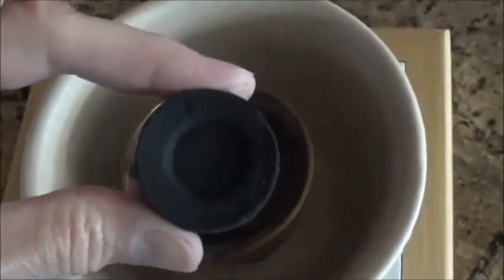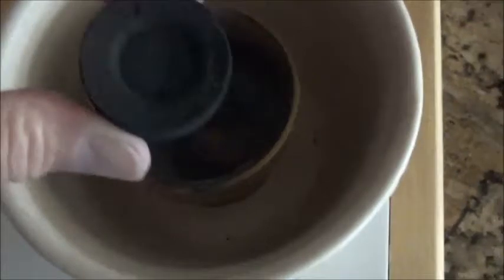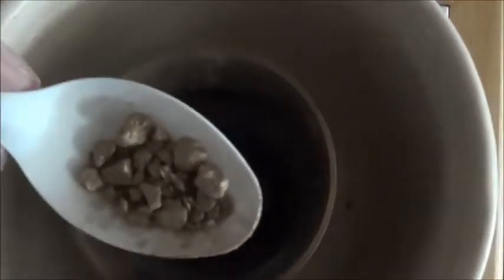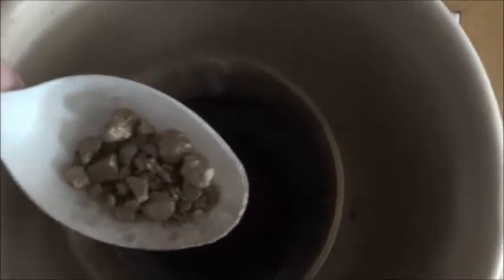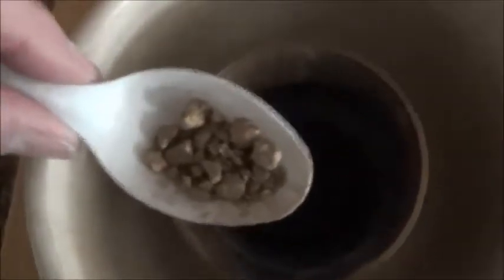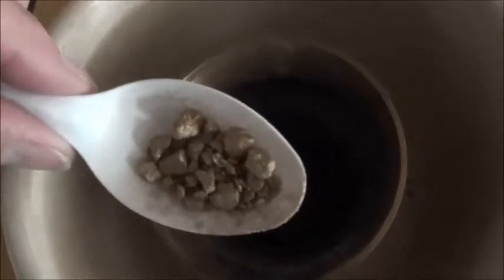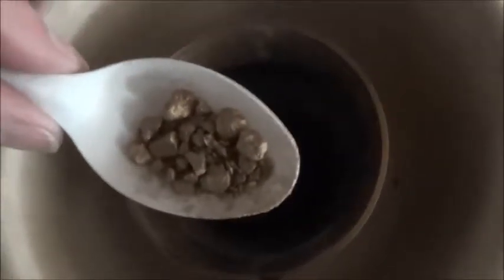How to Use Monastery Incense at Home . by Alice B. Clagett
Filmed on 8 May 2019; published on 5 August 2019

The items I used in the video are ...

The incense burner I used looked a little like this one (but there are many different kinds of incense burners that might serve equally well) ...

The images of the products might be subject to copyright, so I have assigned the Standard Youtube License to the video.